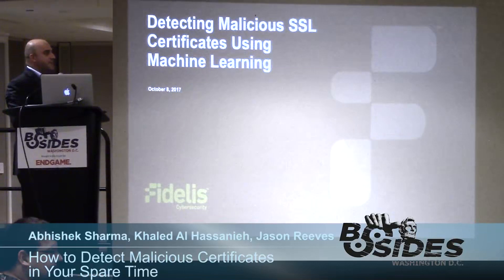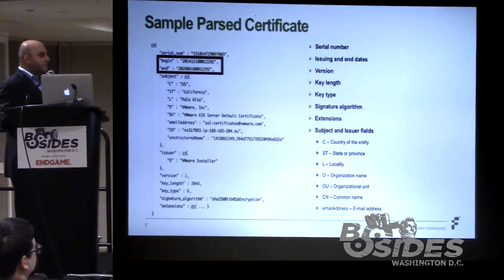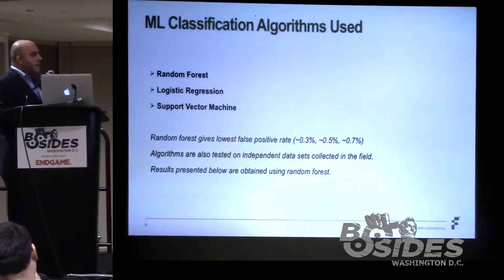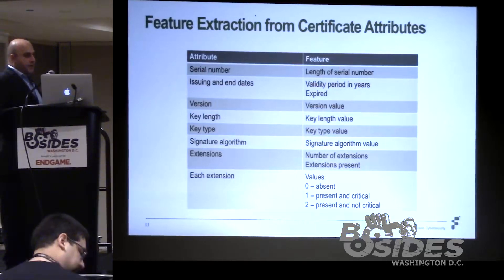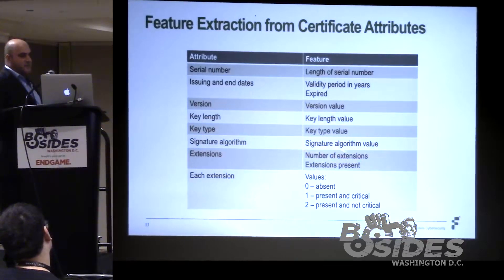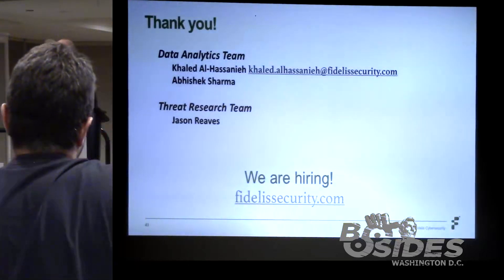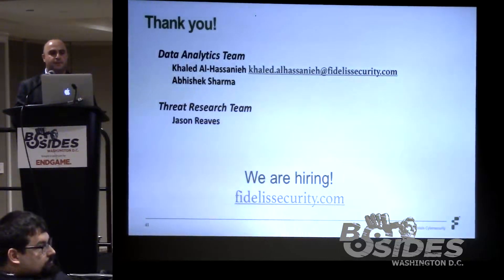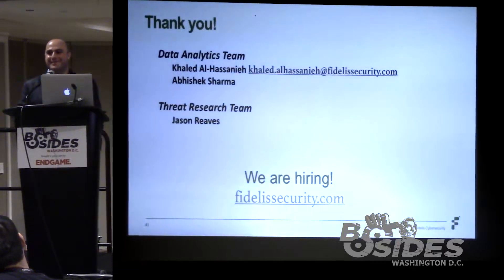BSides DC 2017 How to Detect Malicious Certificates in Your Spare Time